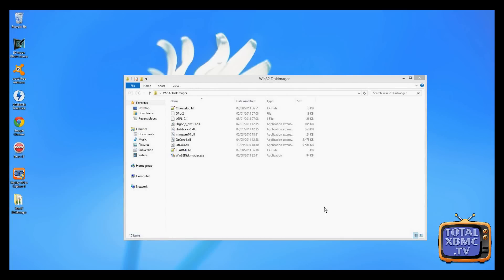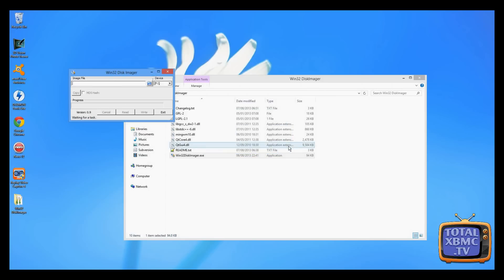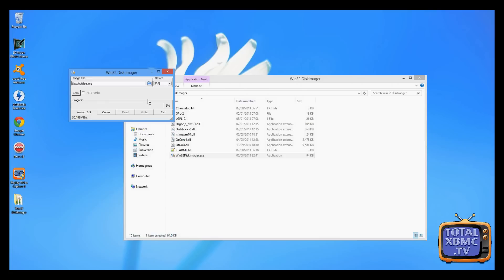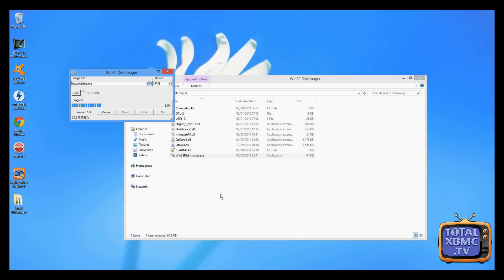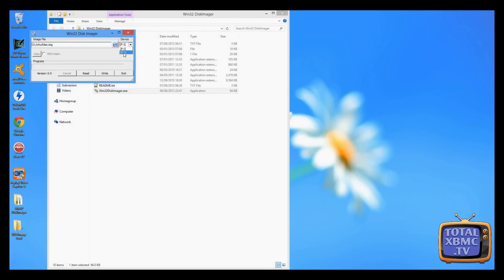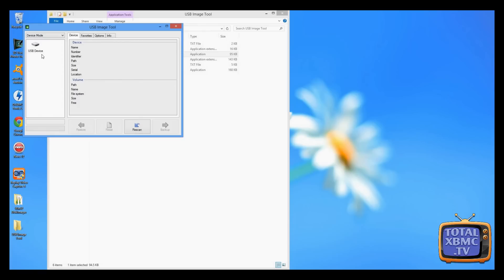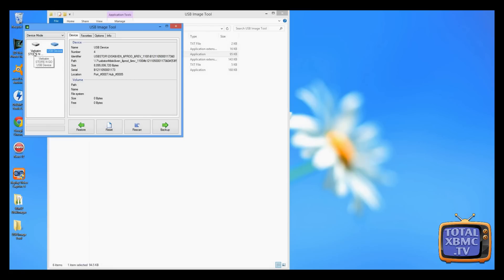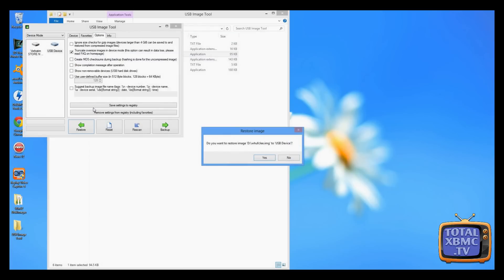Raspberry Pi: Backup And Restore An Image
It's always worth keeping a backup of your raspberry pi setup just in case something goes wrong. Whether you're using your r-pi as an XBMC/Kodi unit or something completely different the process is exactly the same.